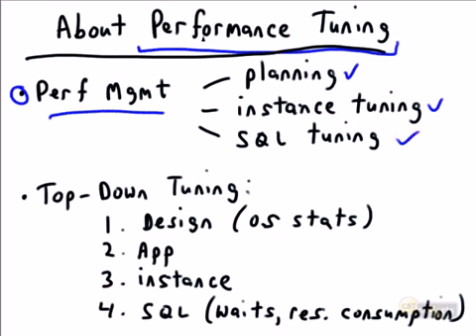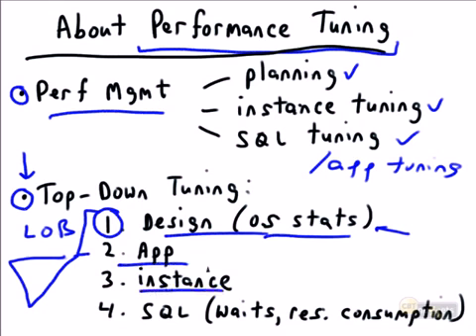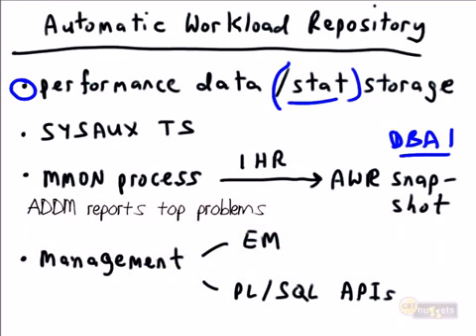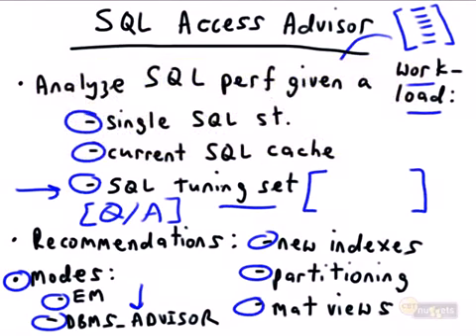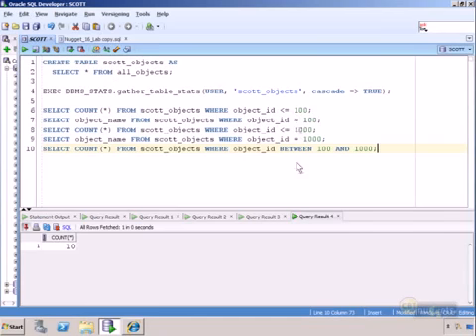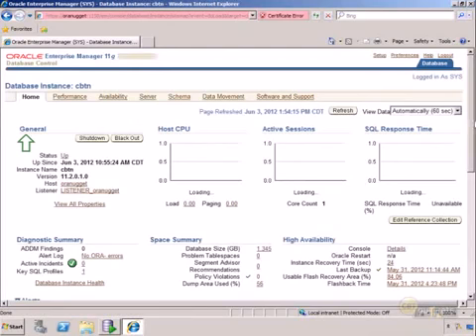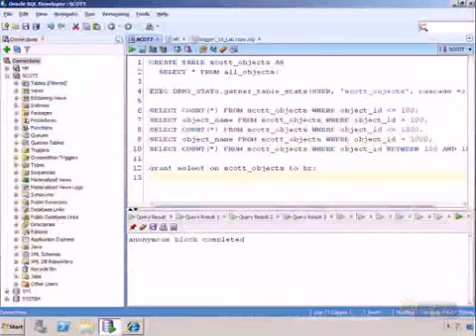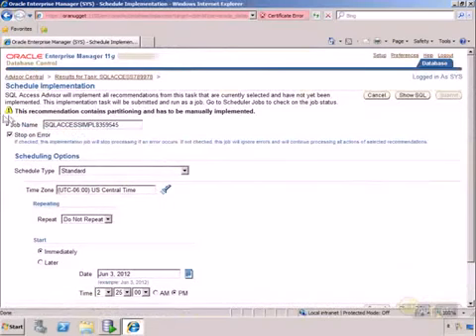16 Oracle Database 11g DBA Exam 053 Managing Database Performance